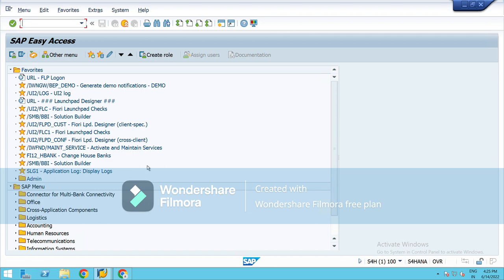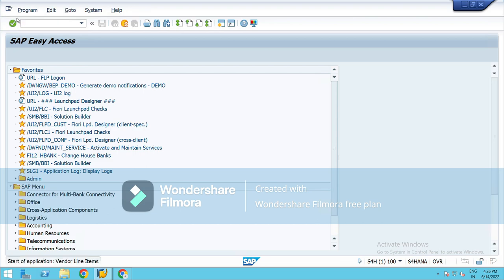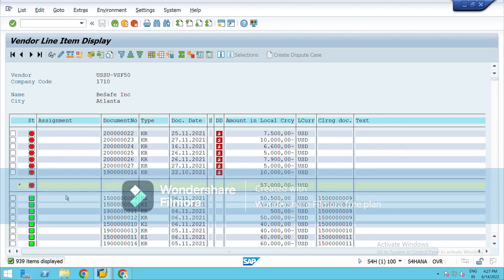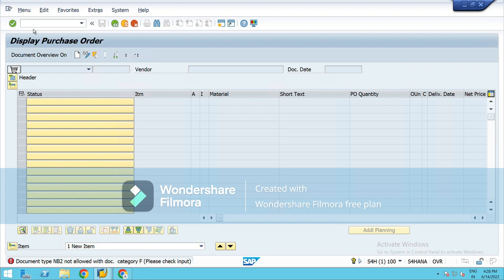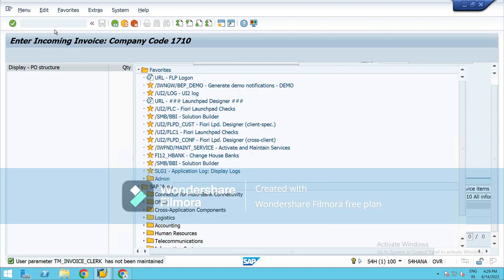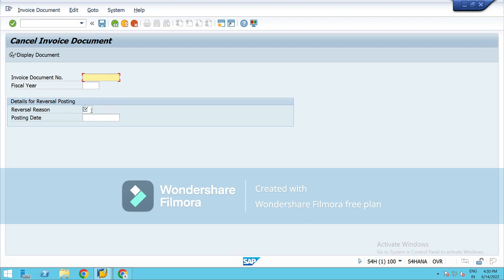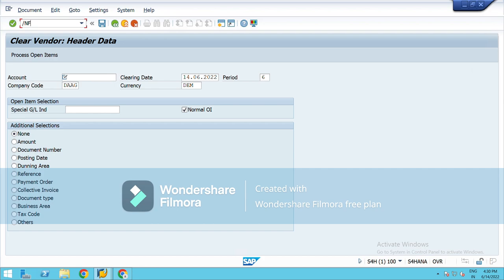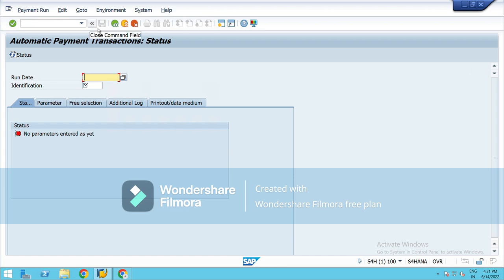Common T-codes in Accounts Payable || SAP || SAP FICO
Some common T-codes that are used in Accounts Payable process